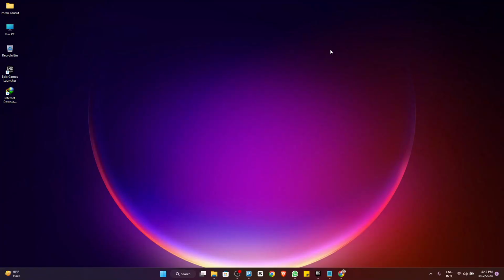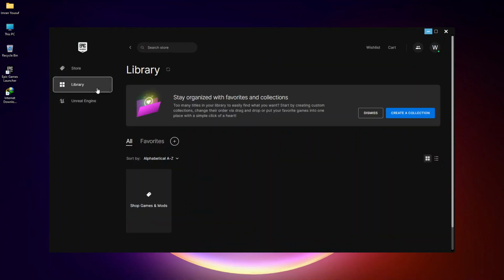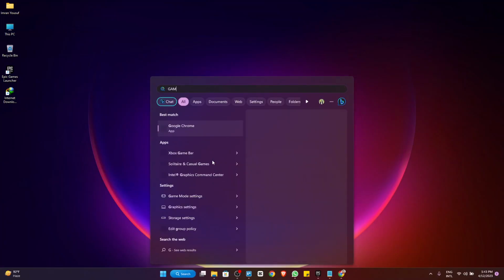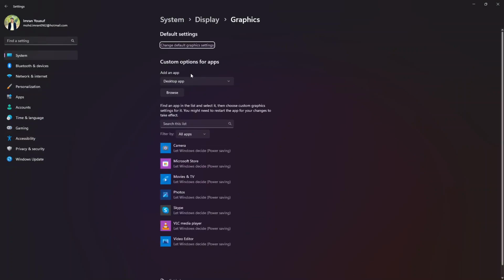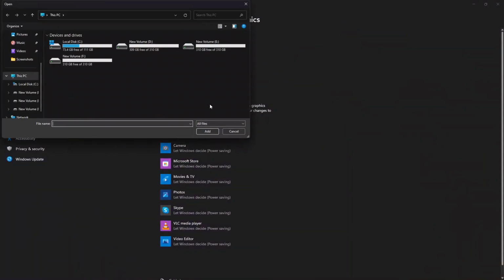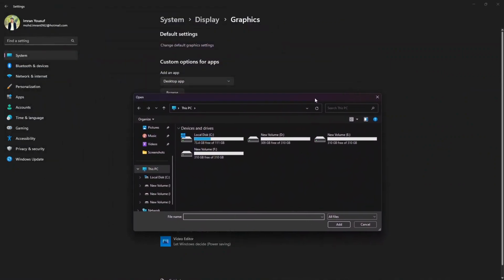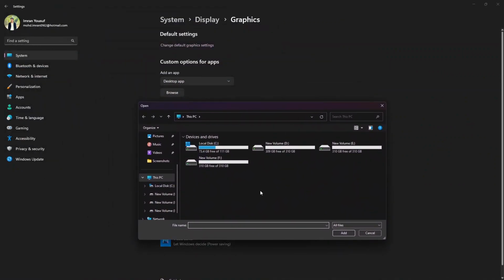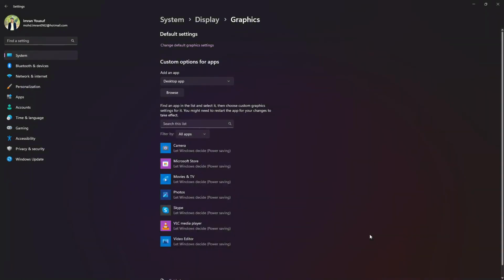How To Fix Fall Guys Black Screen PC (Latest 2023)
How To Fix Fall Guys Black Screen PC